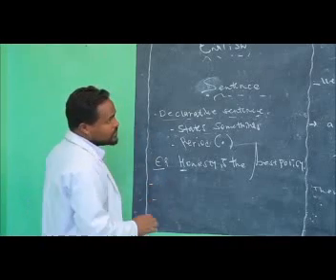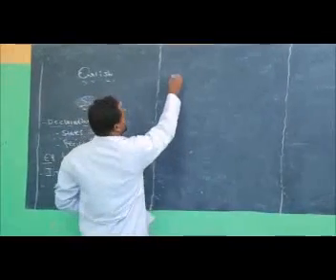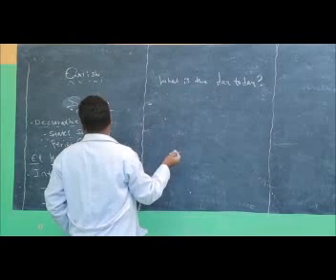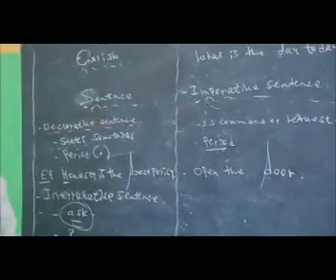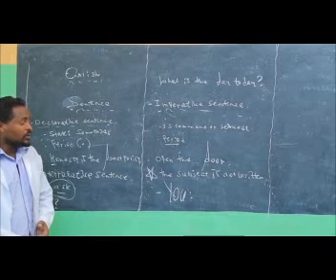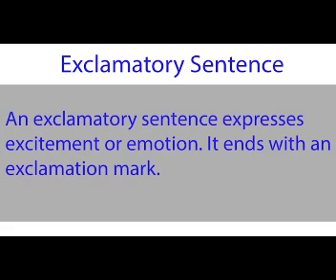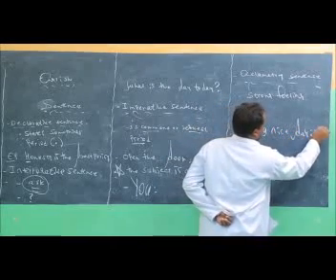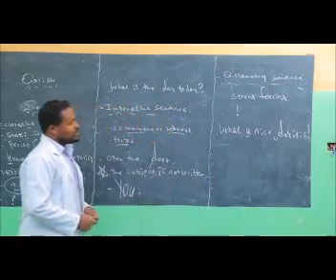English grade 2 epi 4